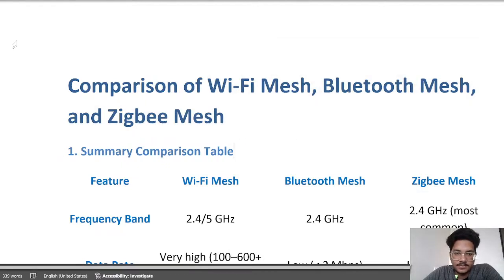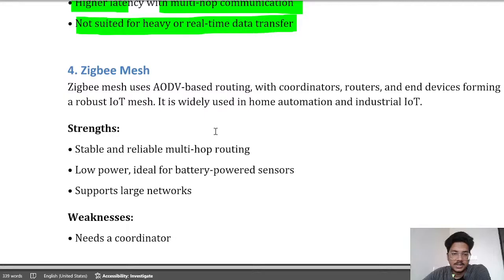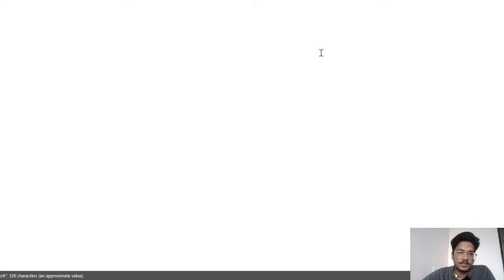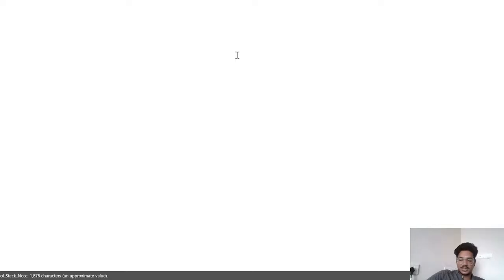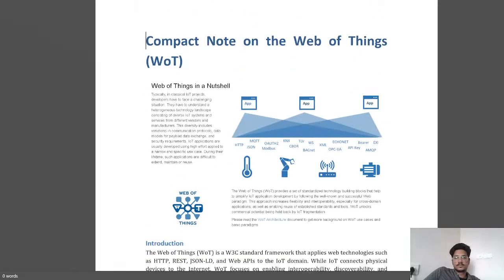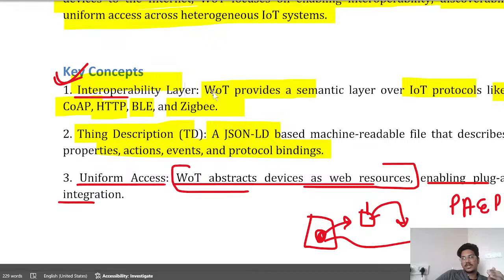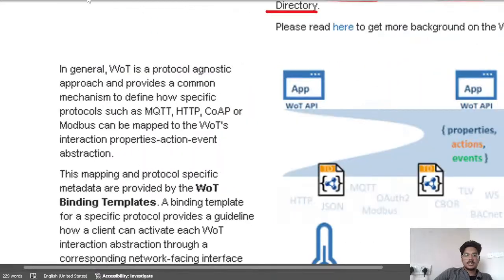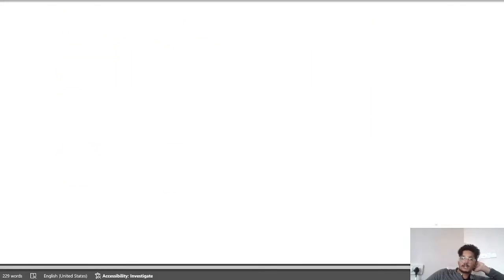Internet of Things: Wi-Fi Mesh, Bluetooth Mesh, and Zigbee Mesh